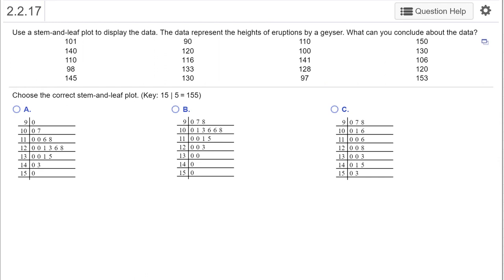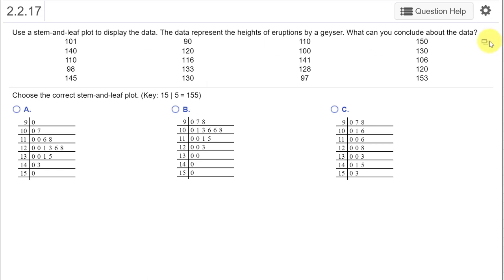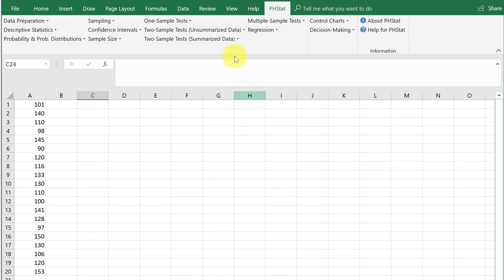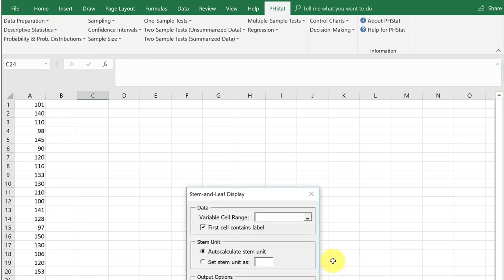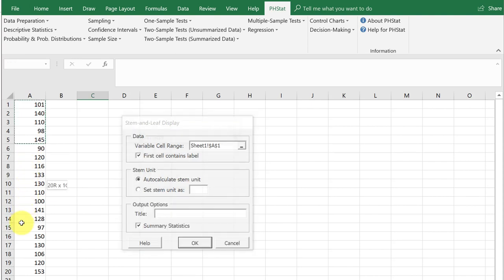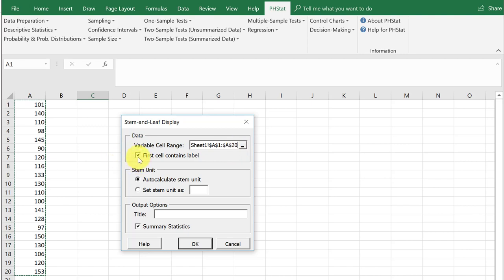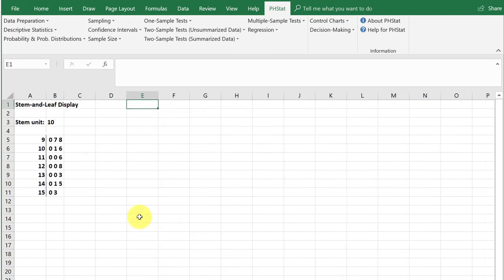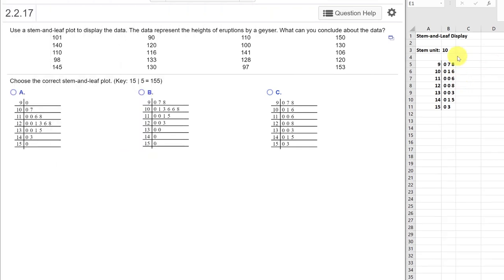2.2.17 Stem and Leaf Plot using PHStat and Excel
How to quickly create a Stem and Left Plot using the Excel add-in PHStat. Larson MyStatLab 2.2.17